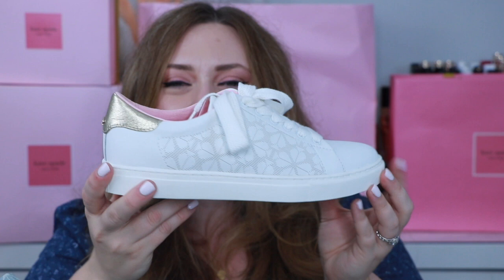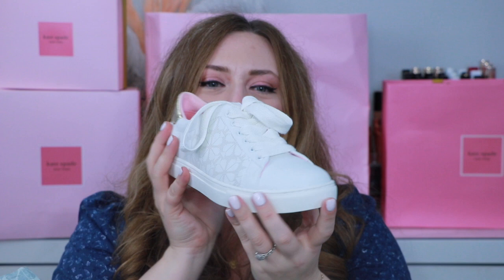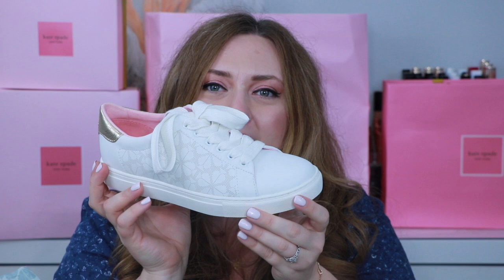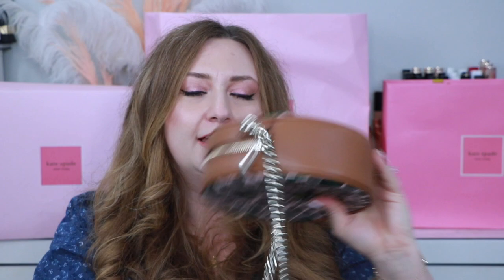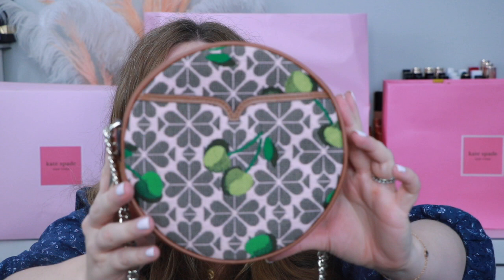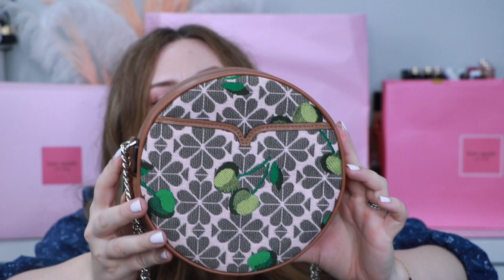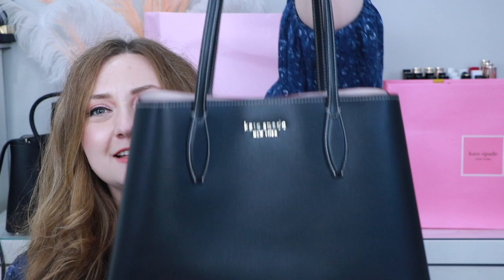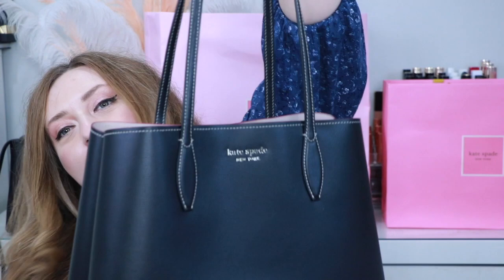HUGE KATE SPADE HAUL ... Shoes, Handbags, and back to the office!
Hello hello! Today I am excited to share with you my Kate Spade haul! These are bags, shoes and more that I have picked up over the last few months! Enjoy xo

Audrey Sneaker - $118 USD

Midge Bow Pumps - $178 USD

Medium Margaux (Black)
Discontinued, but you can find it pre-loved on shops like Poshmark!

All Day Large Tote (Black)- $228 USD

All Day Large tote with Zipper - $198
(Not featured, but similar!)

Jacquard Stripe Large Dome Cosmetics Case - $128 USD

Round Crossbody Bag - No longer on website